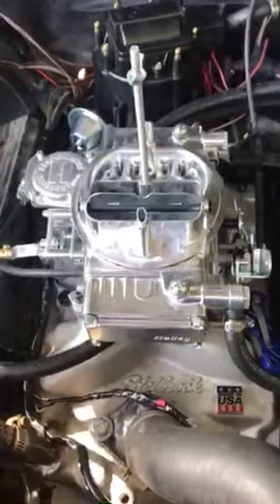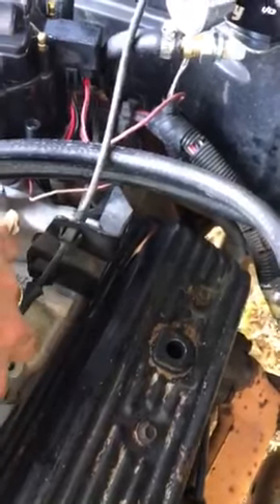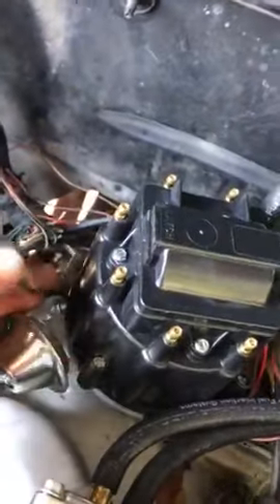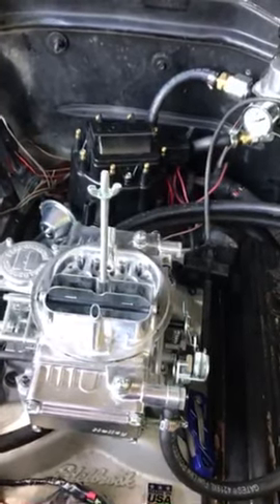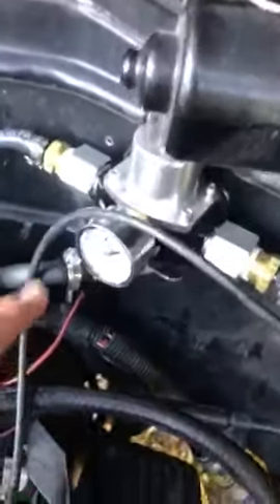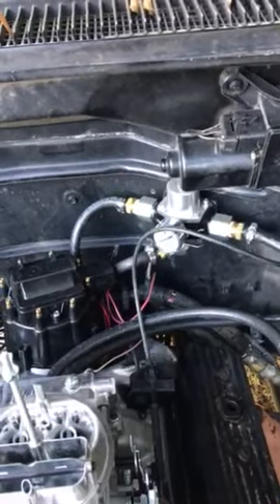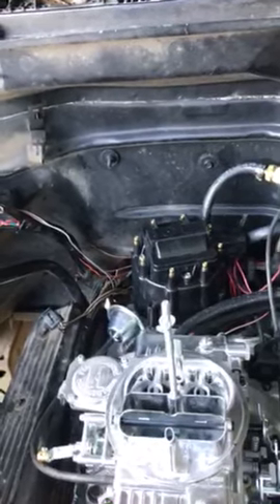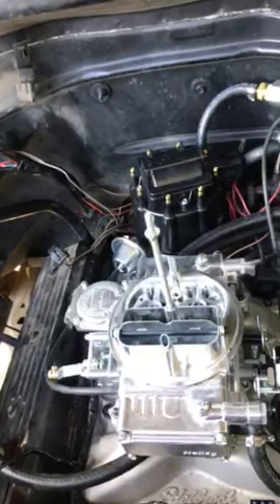Converting TBI to Carburetor, tips and tricks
Converting Your TBI to a carbuator isn't that difficult as long as you know what you are getting into. This is a short vid explaining what you need to know before you start this project.